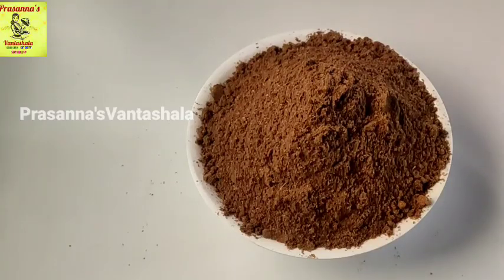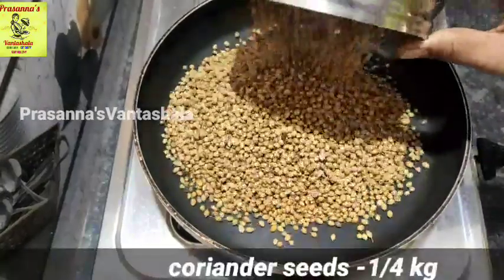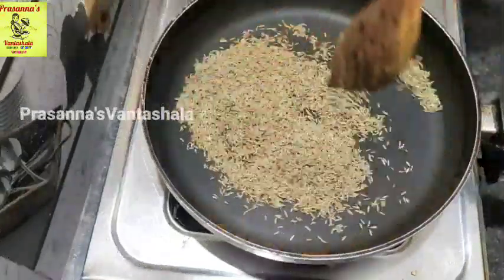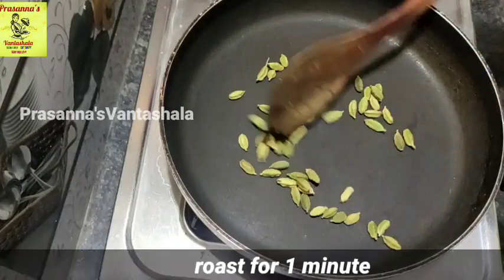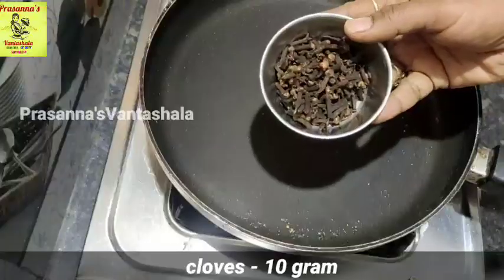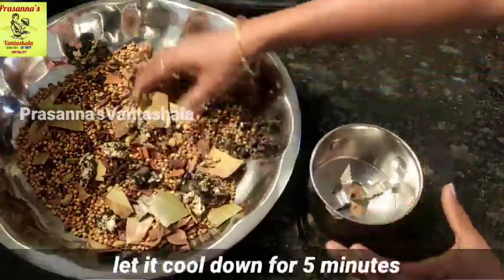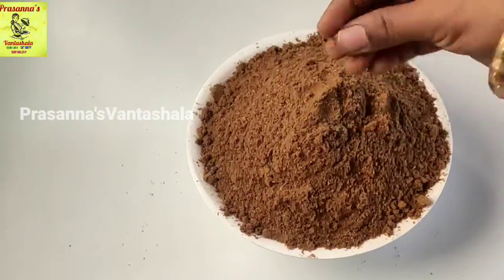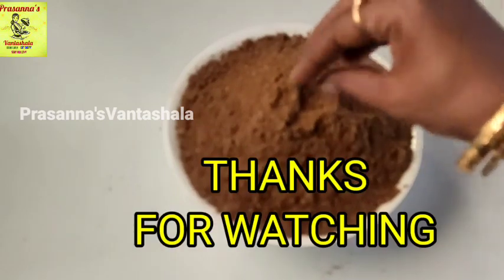Garam Masala | Garam Masala for Veg recipes and non veg recipes.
here I am showing how to make garam masala powder at home. it's very tradition method. by using this Garam Masala we can make delicious dishes. this Garam Masala we can use in vegetarian in non vegetarian recipes it's really very tasty.